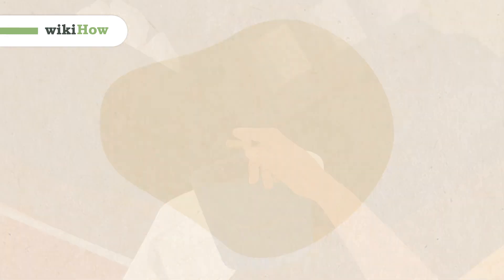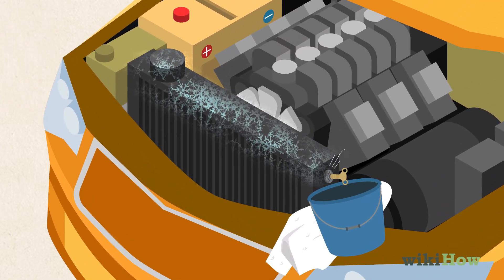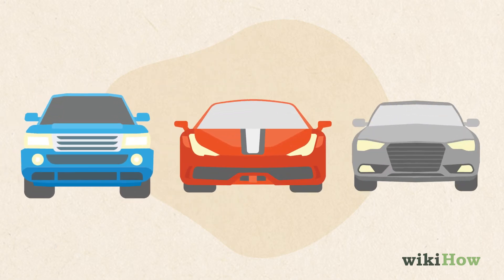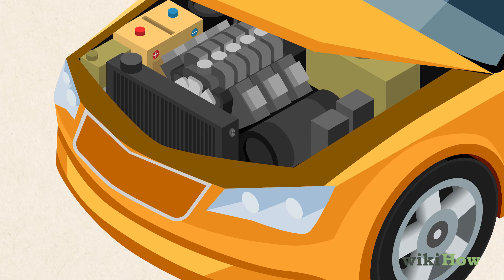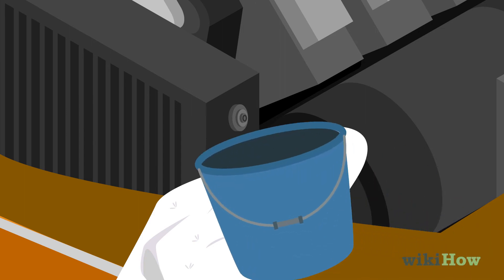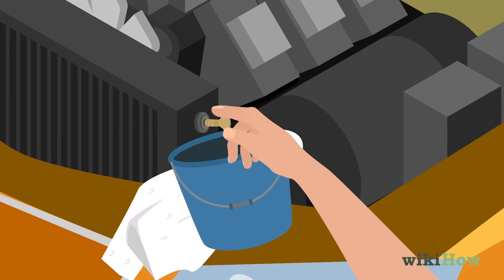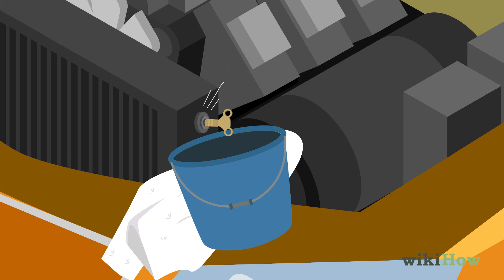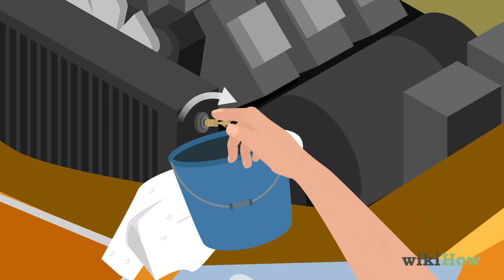How to Bleed a Radiator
Learn How to Bleed a Radiator with this guide from wikiHow